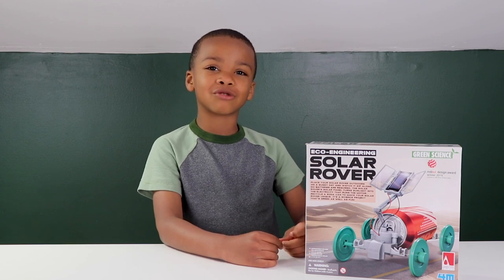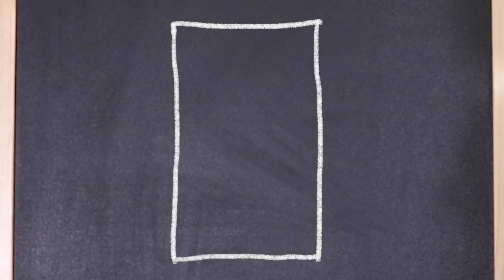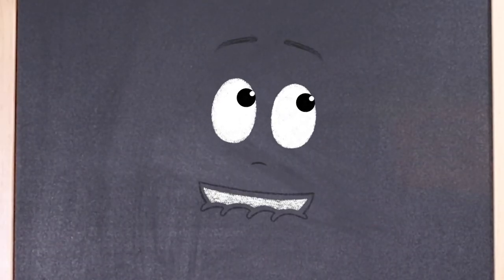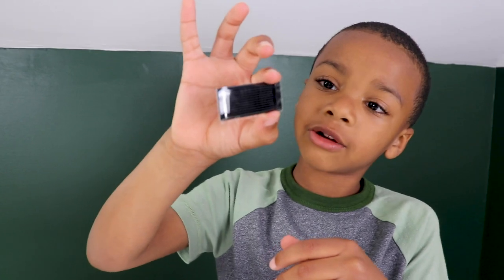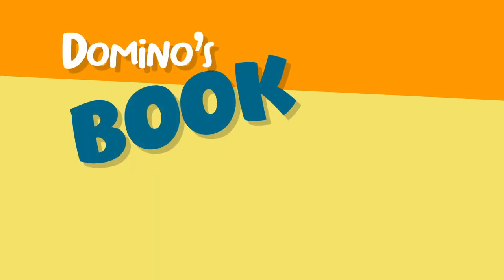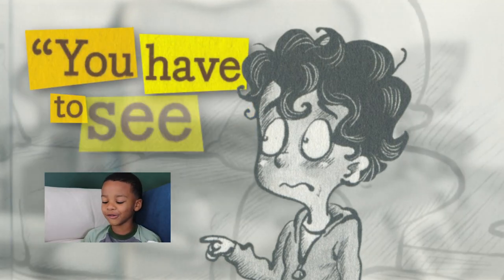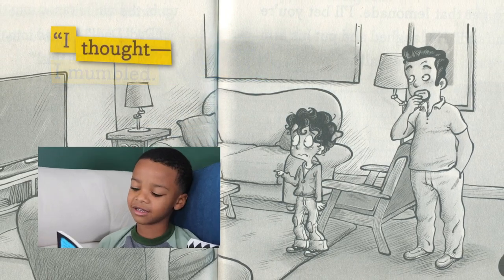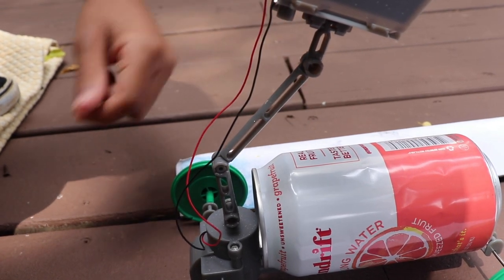Solar Powered Toy Car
Domino builds a solar powered car, and learns how solar energy is converted into electric energy to make it work. Jett enjoys playing with Domino in her ball pit before they take a trip to Trelawny, Jamaica for some fun in the sun!

*** SHOW CREDITS & RESOURCES ***

PROJECT
• 4M Eco-Engineering Solar Rover

BOOK
• Desmond Cole, Ghost Patrol: Book 1
Author: Andres Miedoso, Illustrator: Victor Rivas

• Domino and Jett Theme
Written / Produced: Rick Thompson
Vocals: Domino Thompson, Jett Thompson, Anya Thompson, Elias Thompson, Israel Thompso

CAST
• Domino Thompson
• Jett Thompson
• CB

WRITERS
• Domino Thompson
• Rick Thompson

DIRECTORS
• Rick Thompson
• Lindsay Thompson

WARDROBE
• Lindsay Thompson

VISUAL EFFECTS
• Rick Thompson